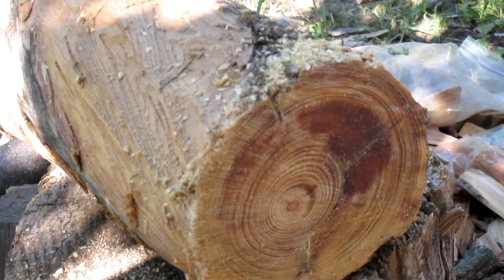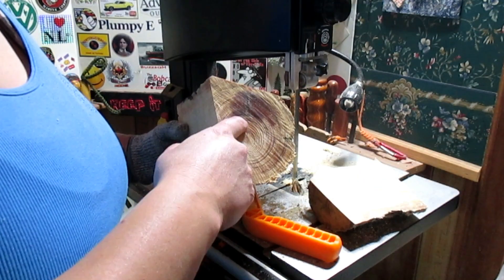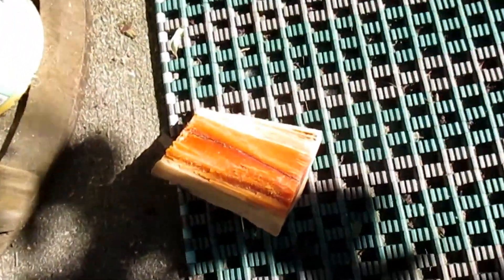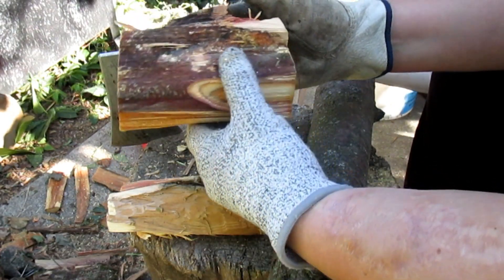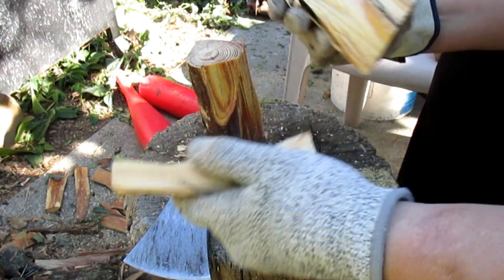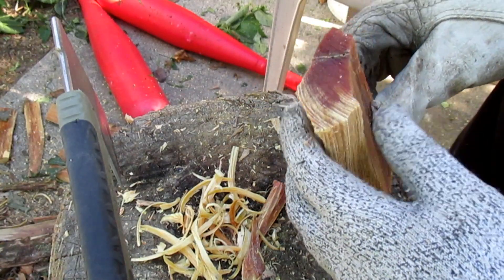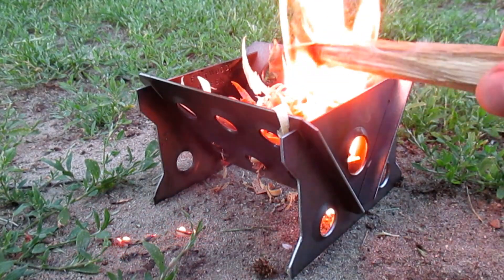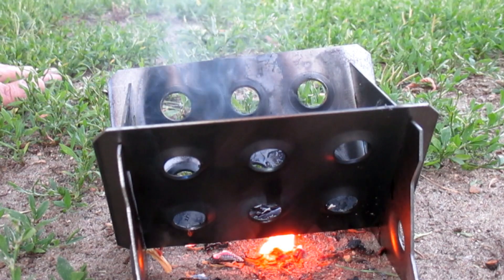Fatwood Friday Big Grandaddy Fatwood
00:00 Cutting BIG branch with mini chainsaw
01:52 Splitting big branch
02:47 Juicy Fatwood
04:00 Processing Fatwood
10:12 Mini Manger
10:33 Fire it up!
11:40 RJ Antics (bloopers)

Did you know? 37 million people in the United States are estimated to have chronic kidney disease (CKD).
17 people die
Each day, 17 people die waiting for a life-saving organ transplant and a new name is added to the transplant waiting list every 9 minutes. Currently, there are more than 100,000 people waiting for a second chance.

I get my stickers from stickermule!
Stickermule discount ten percent off

Looking for fatwood?
ETSY! The Fatwood Queen is on Etsy!

MAIL:
SHLISA SHELL